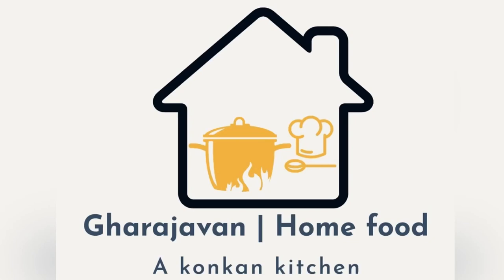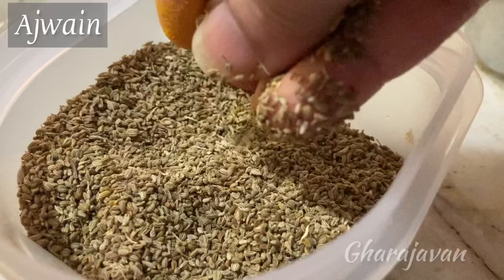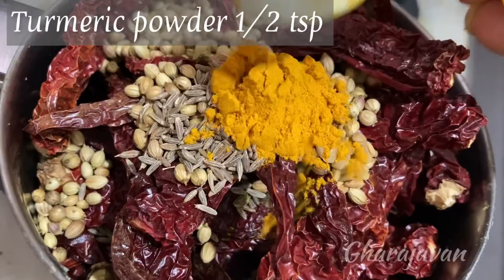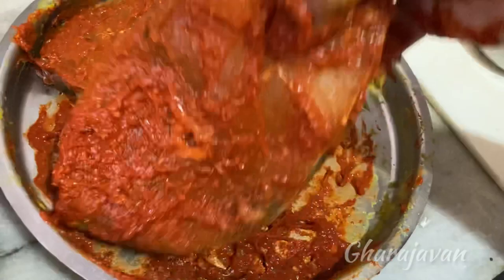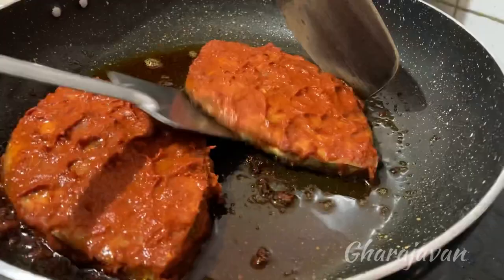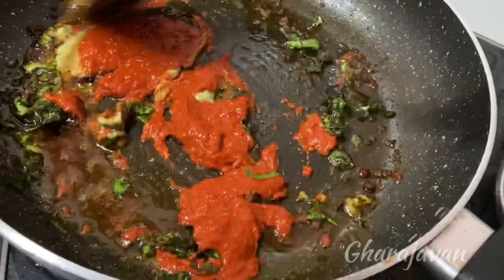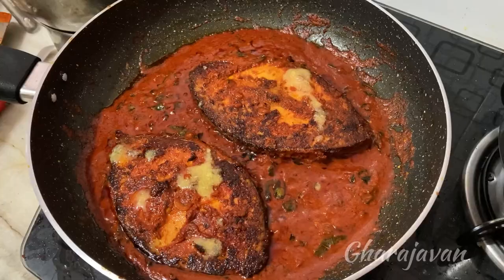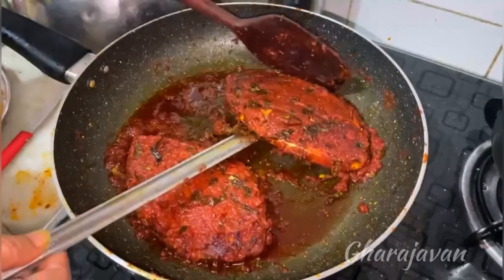Kingfish Ghee Roasted Masala fry | Mangalore Anjal Ghee Roast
Mangalorean Anjal Ghee Roast